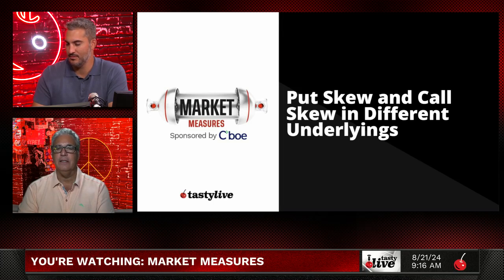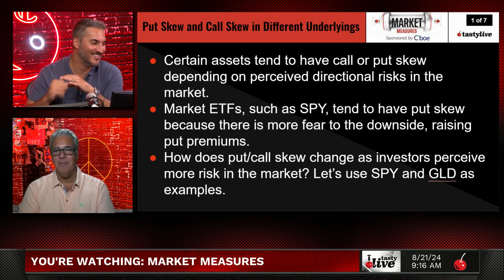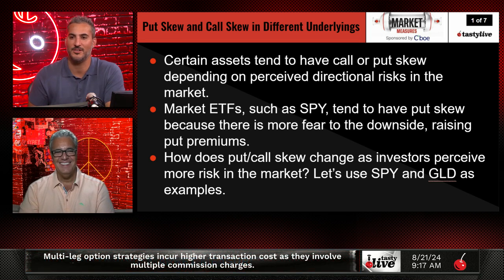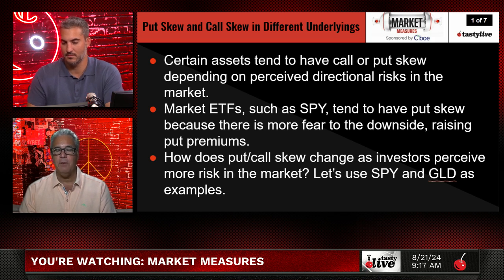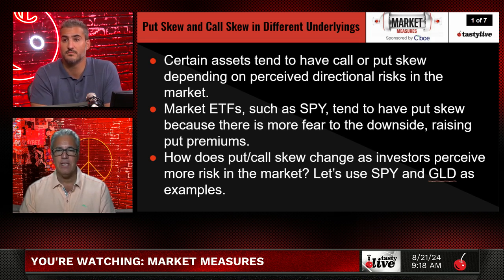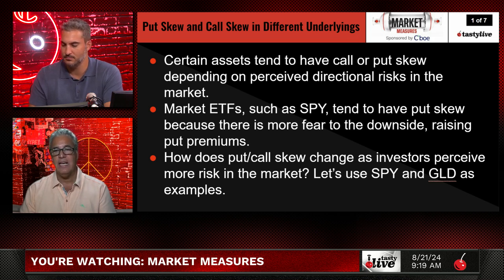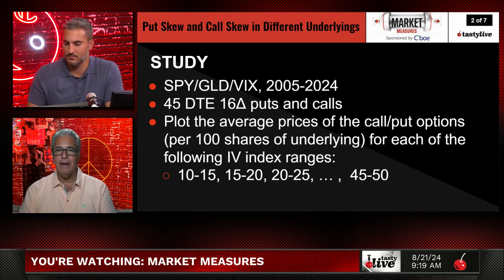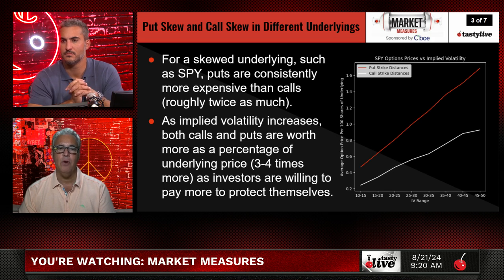How does Volatility Effect Put and Call Skew?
Follow tastylive on X (Twitter) Live Events Live Events Earn up to $5,000* when you open and fund an account with tastytrade. E-mini S&Ps increased by 16 handles, while Nasdaq rose by 90 and Russell edged up by 6; meanwhile, the Dow fell by 24. Rising volatility and heightened implied volatility signals put skew prevalence in ETFs like SPY, presenting key strategic opportunities in options trading.